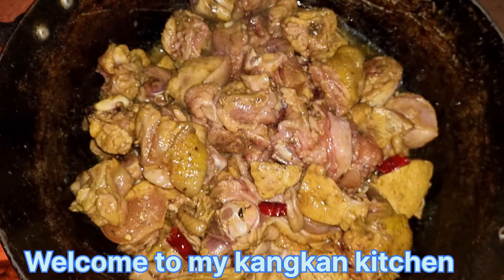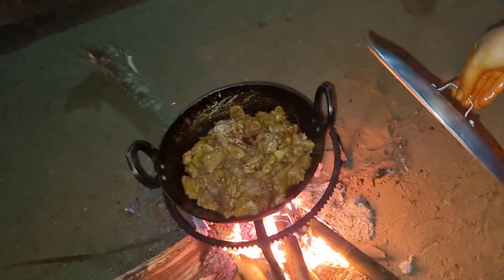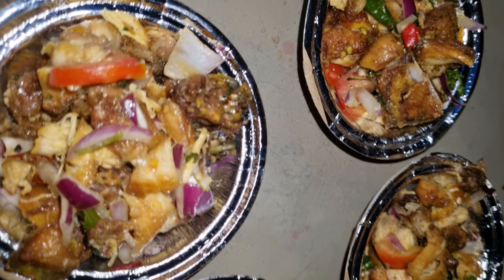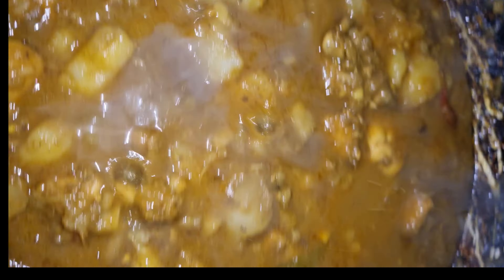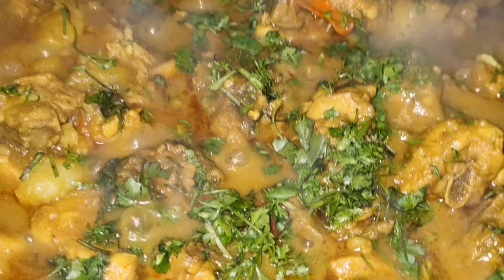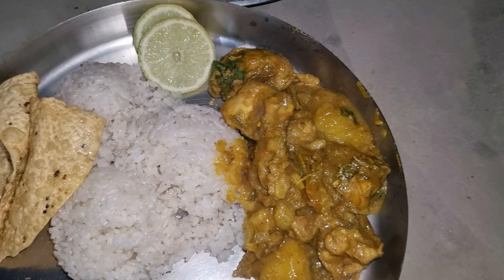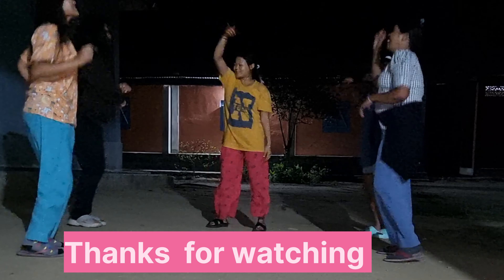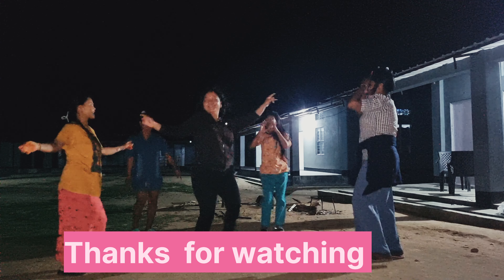Had a great time with my colleagues. Enjoy a lots ♥︎♡